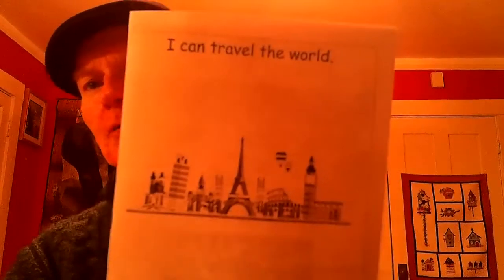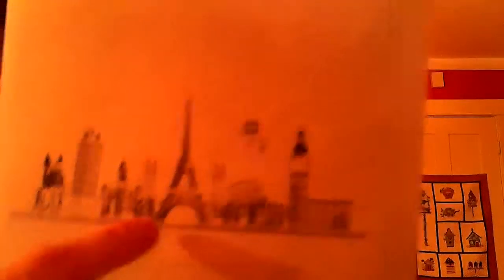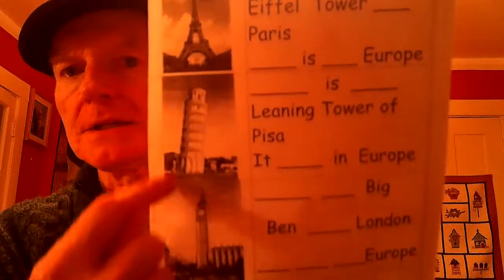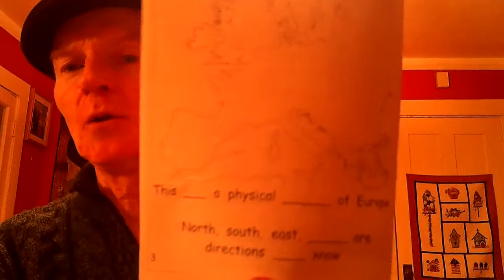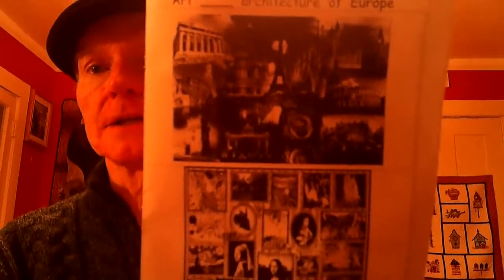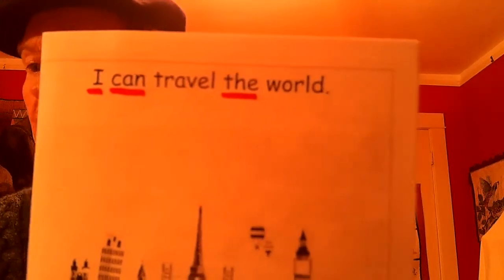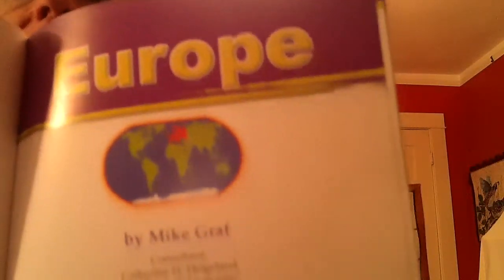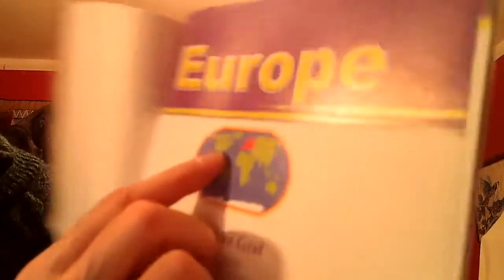Welcome to Europe, part 1 - 103 teachers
Welcome to Europe, Bryant travelers